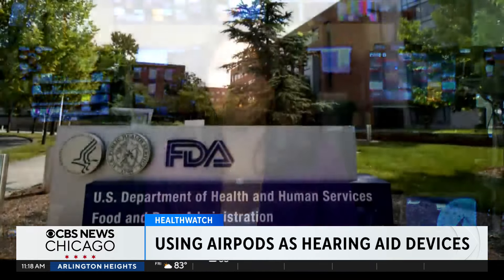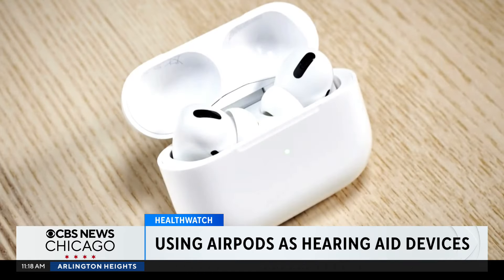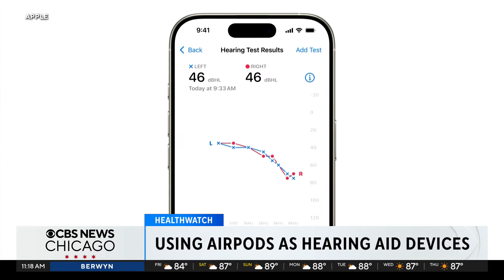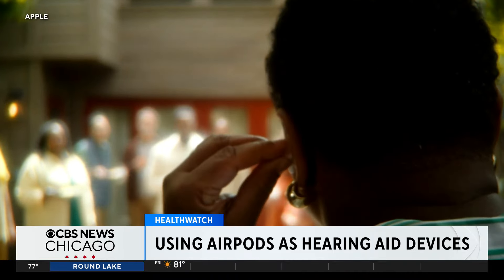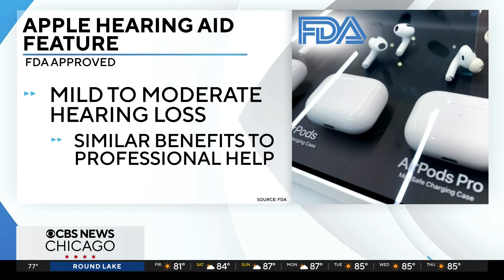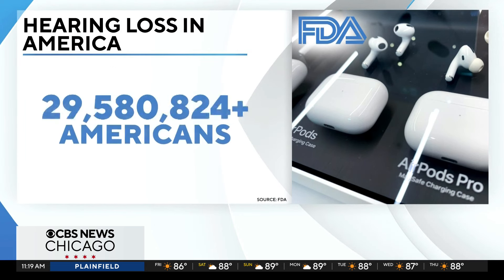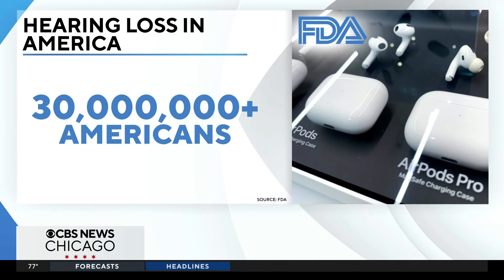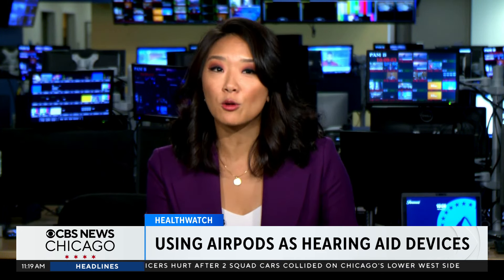AirPods 2 will also serve as hearing aid devices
The FDA approved Apple's hearing aid feature. The software will soon roll out on Apple's latest generation of wireless earbuds, essentially turning them into over-the-counter hearing aids.